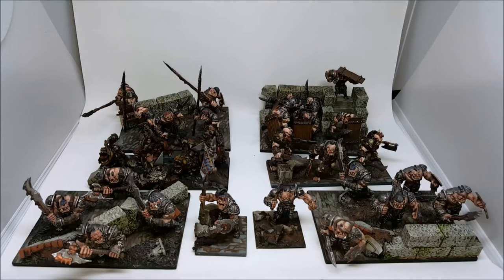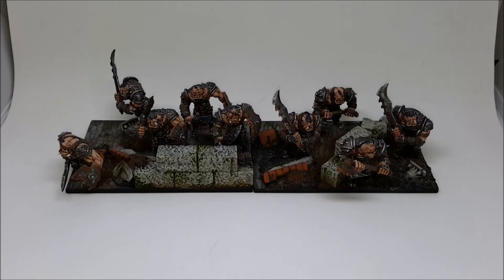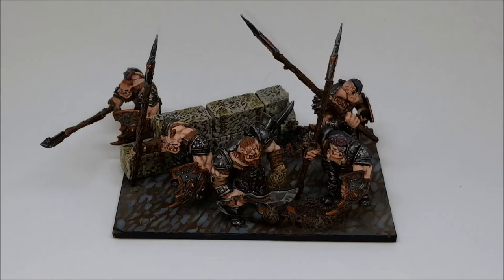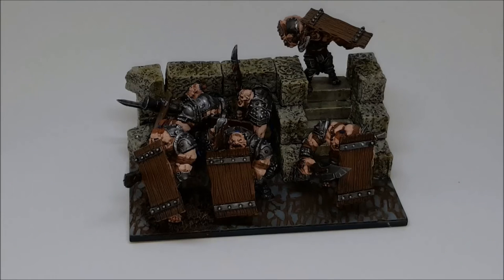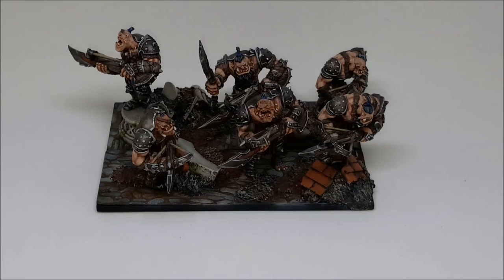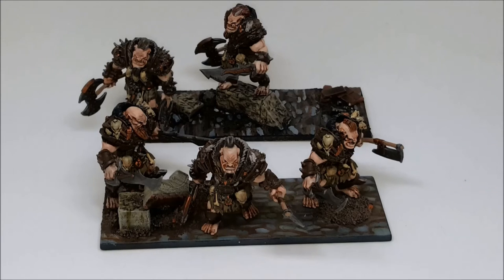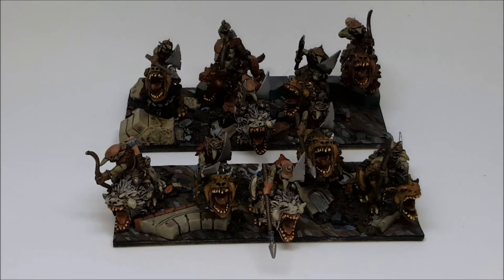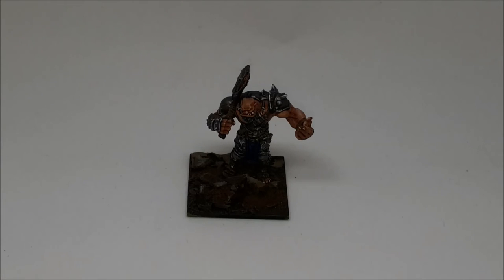Kings of War: Ogre Army Showcase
Its time to see what all the hard work back in November resulted in, my completed 2000 point Ogre army for Kings of War!

All models in the army have been made using models from the Mantic Games range, with a number of conversions and scratch built components and green stuff work.